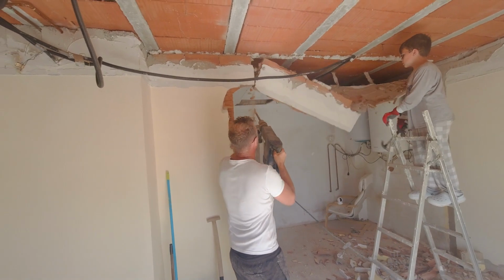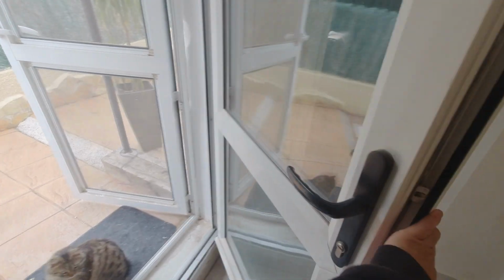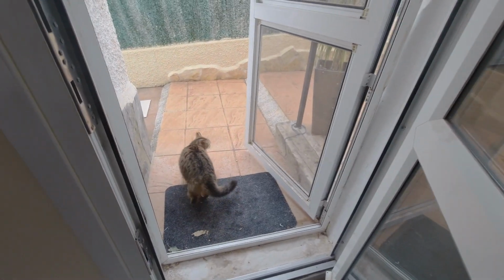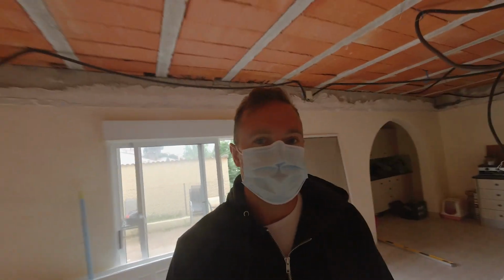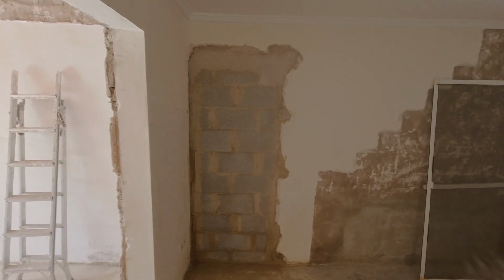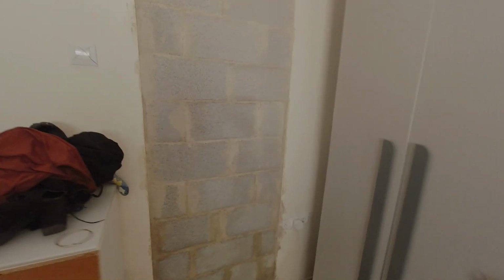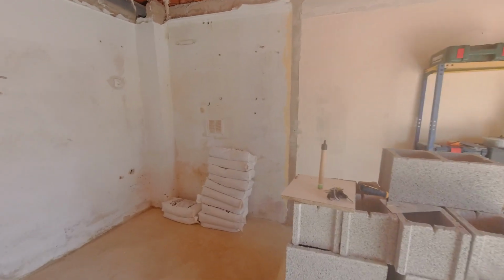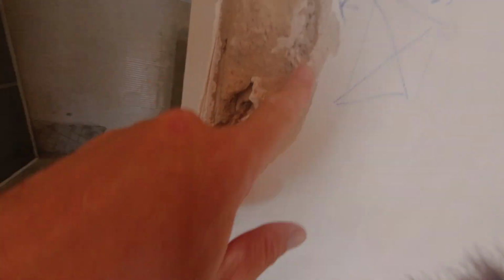DIY house Renovation on a BUDGET Part TWO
We turn our lives upside down as we take on a full under-build renovation. We spend all our time on this project whilst living in the van on the street. Follow us for Part one as we renovate on a budget as DIY builders.
We decide to take on a full renovation with a small budget of €10,000 can we do it

Part of this video involves removing walls to make the living space larger